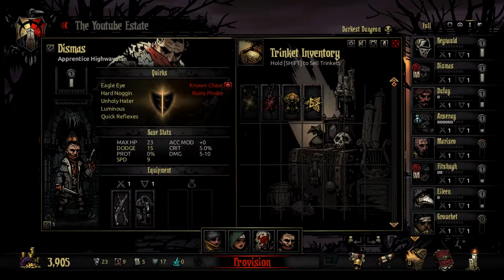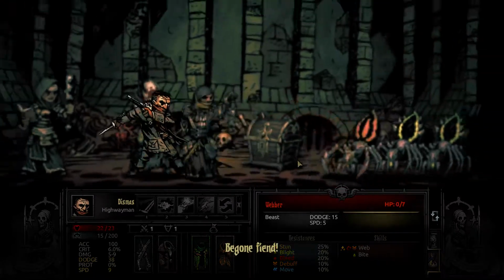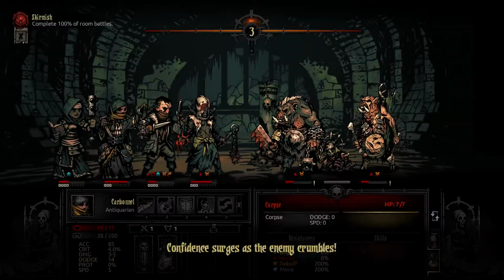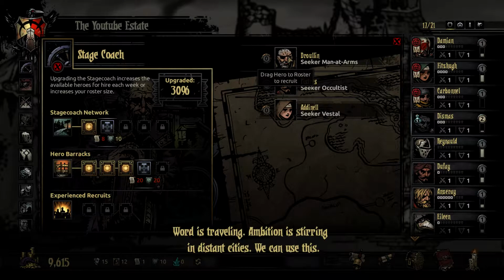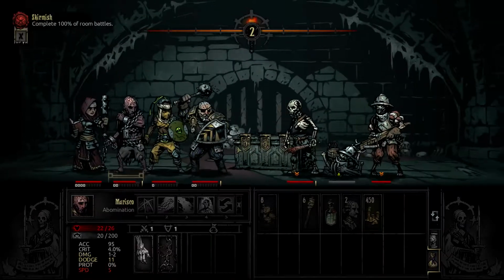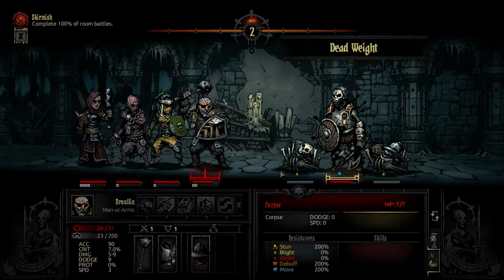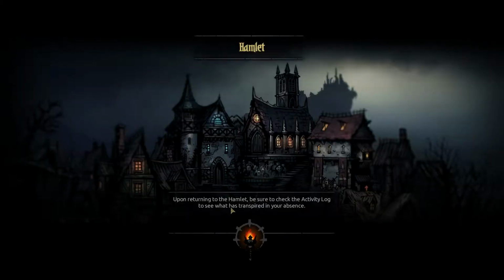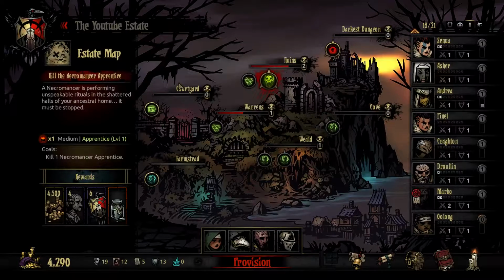Lets Play Darkest Dungeon - part 4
Plugging along, getting loot.